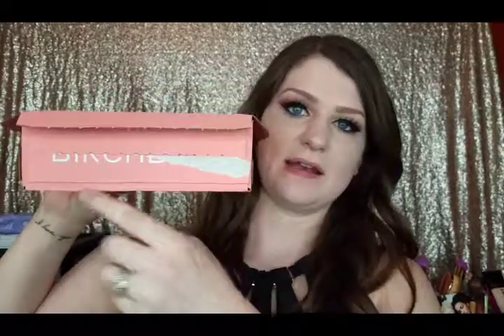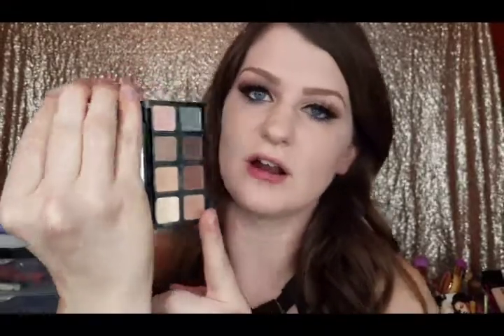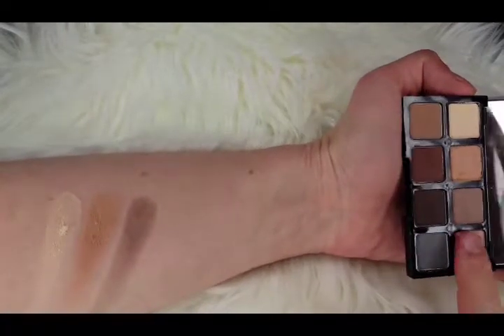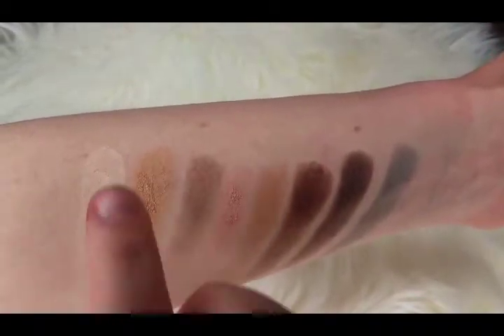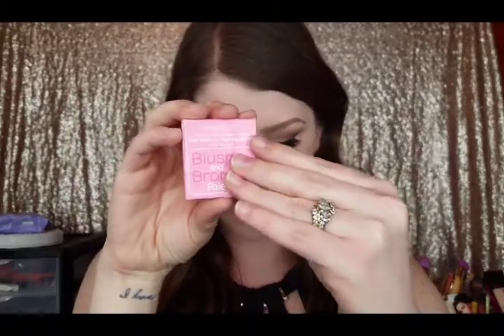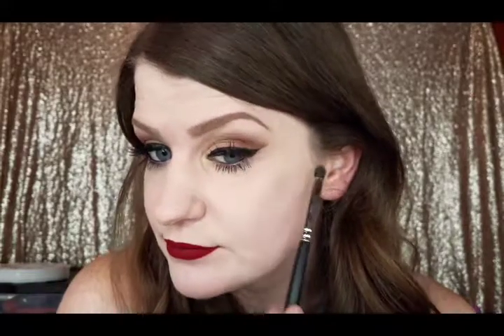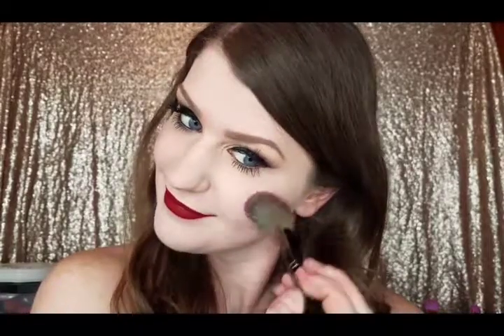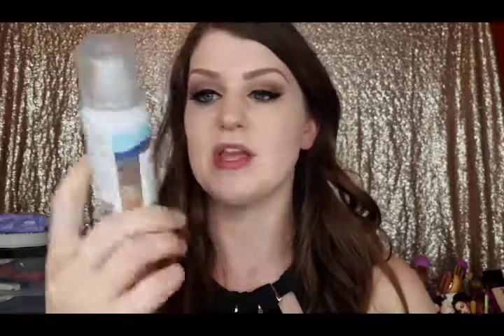Birchbox March Unboxing